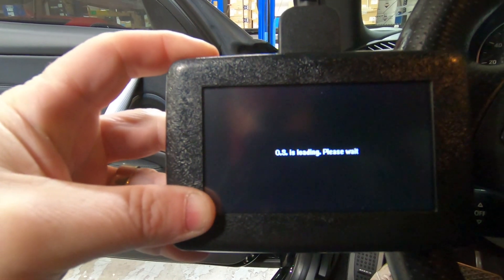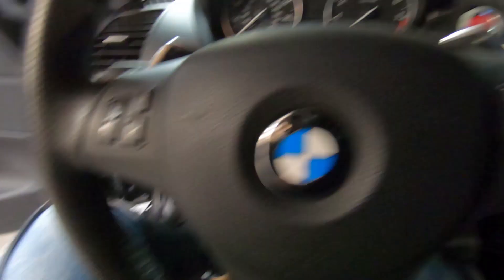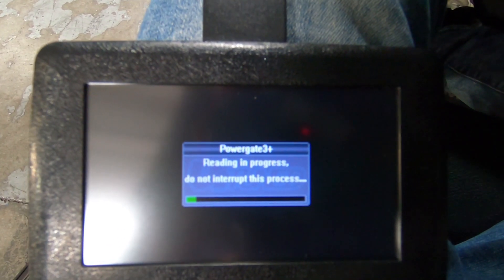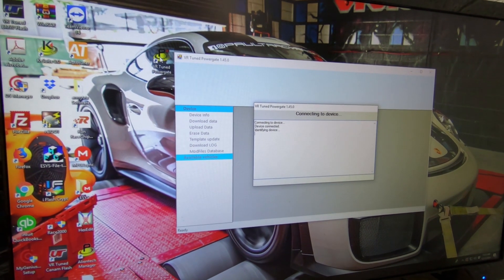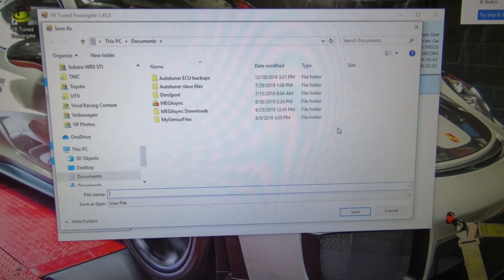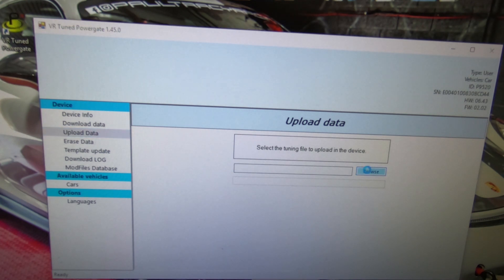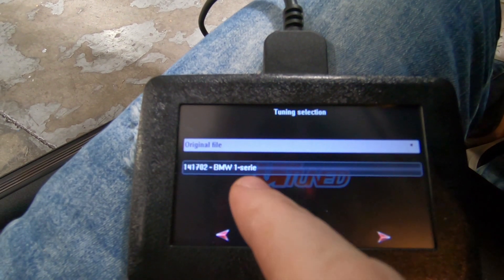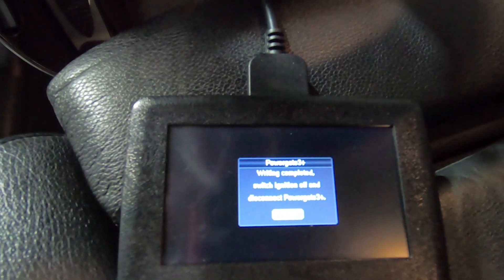How to Flash Your Car with the Alientech Powergate 3+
Doing an ECU flash from your garage is now easier than ever.  VR Tuned ECU Tuning can be done using the Alientech Powergate 3+.  This device connects via the OBDII port to read and write your vehicles ECU program.  The device also lets you store up to 5 different files as well as has a diagnosis function.  The device is extremely easy to use which we demonstrate here in this video.  VR Tuned offers ECU Tuning for many different performance cars, super sedans, trucks, UTVs, diesel vehicles, and more.